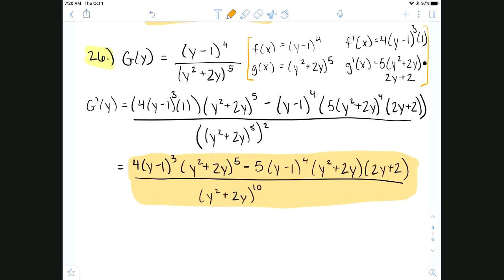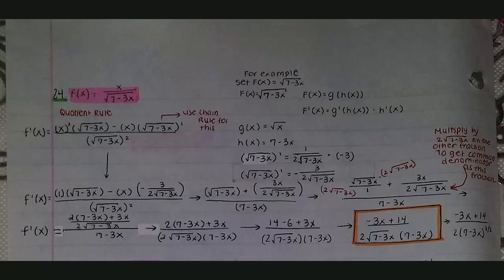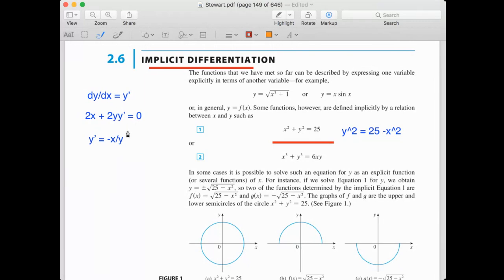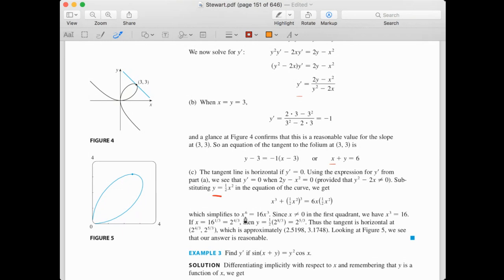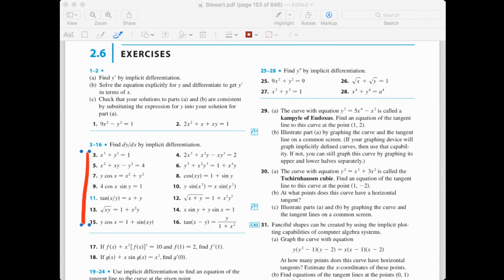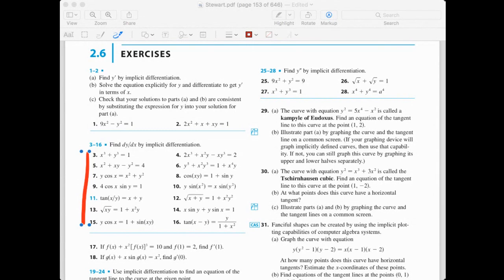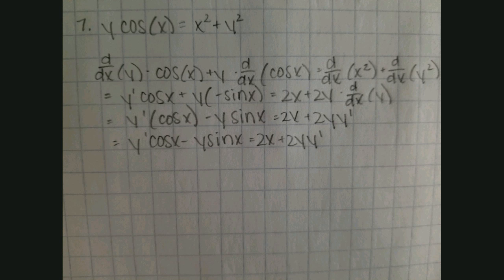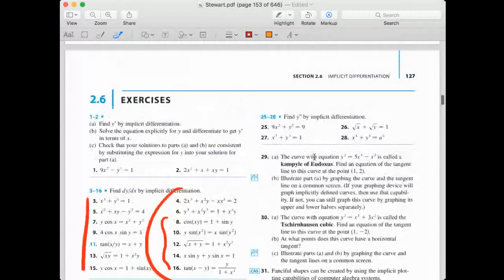Calculus I - 8